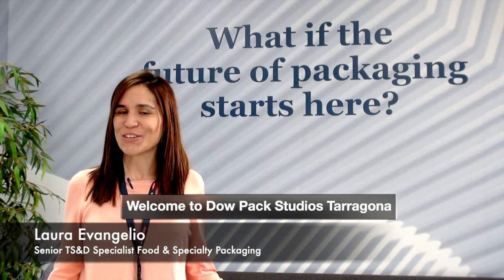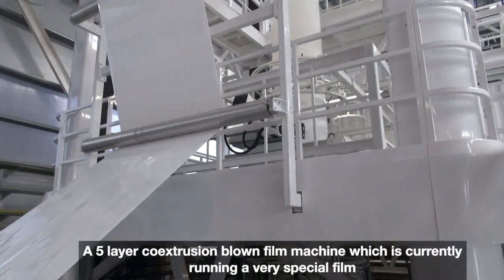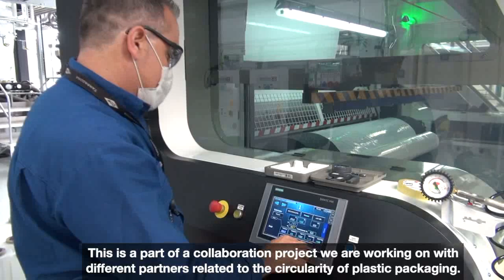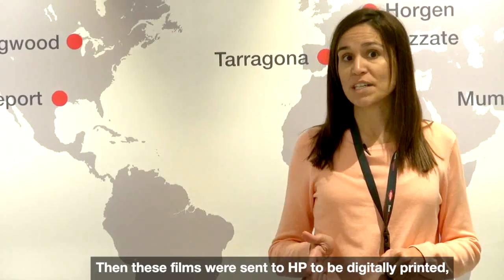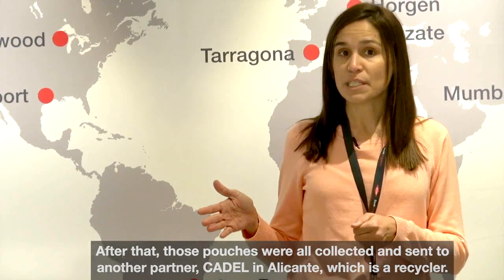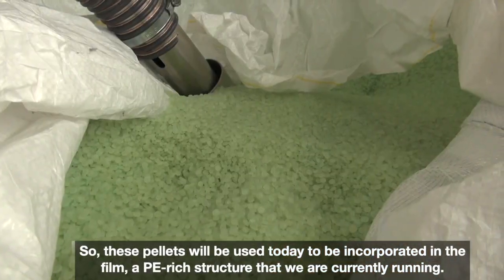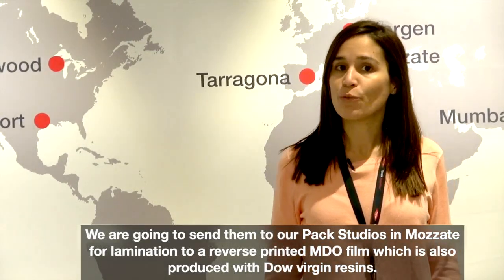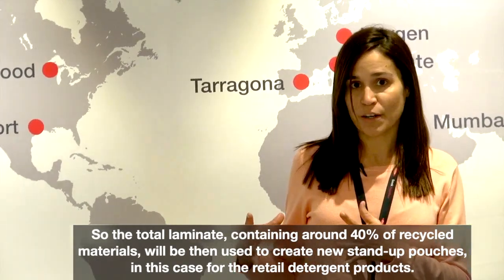Can a pouch be a pouch again? Packaging designed for recycling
When working towards a circular economy for plastic packaging, collaboration is key. Pack Studios is a concept that is enabling the acceleration of sustainable packaging innovation.

This video shows how five companies – HP Indigo, Dow, Reifenhaeuser, Cadel and Karlville – have been working together to demonstrate that high-quality barrier pouch recycling is possible.